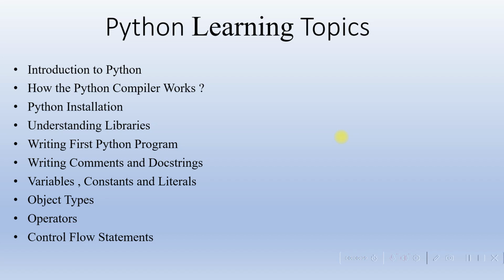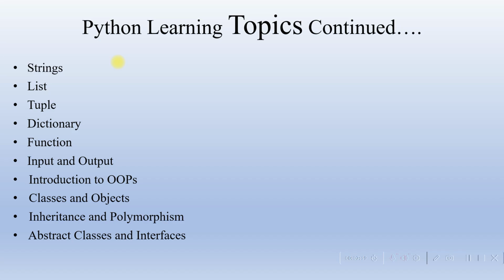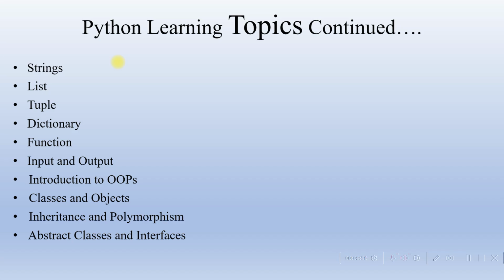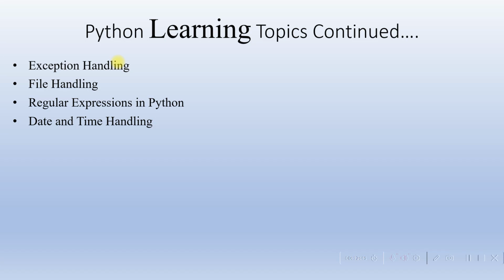Python Topics Introduction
This session will give you introduction about Python topics that we will be covering in our whole Python journey.

Also please find the link below for Python Introduction Session